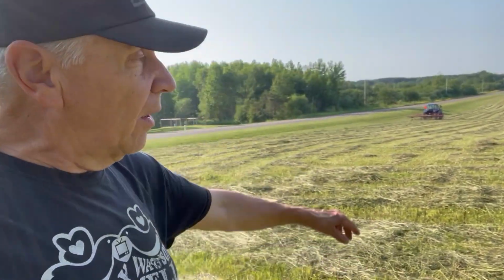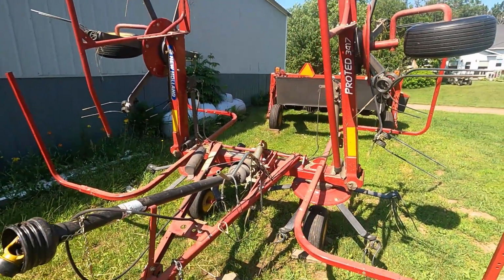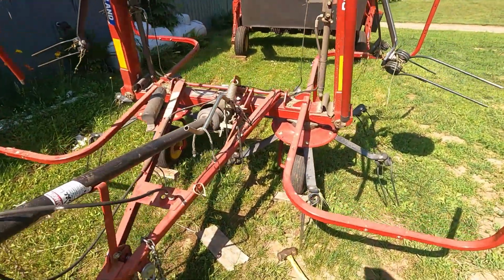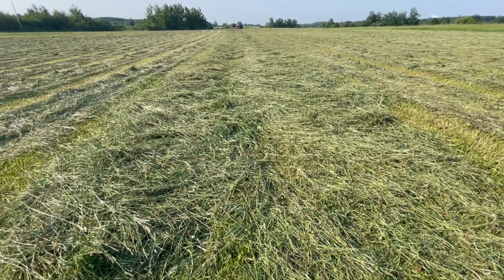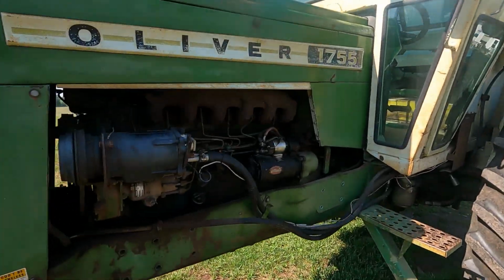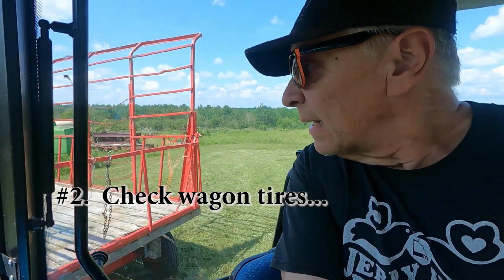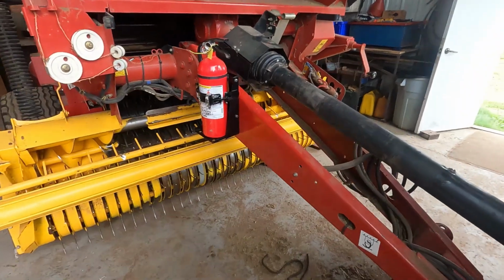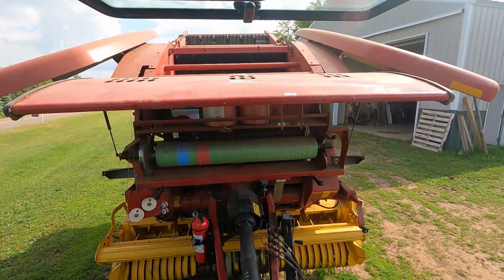Farm Girls' Favorite Hay Tool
We're in the field again, one day after mowing our hay, to help dry it out for baling tomorrow. Dawn is using a specialized tool developed in Europe for use in humid, cool climate conditions like we frequently have here next to Lake Superior.